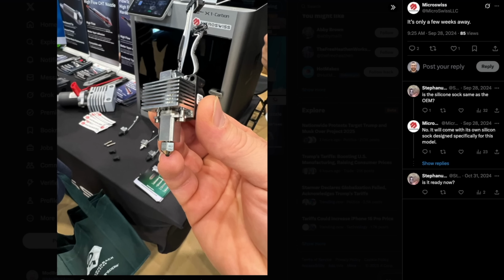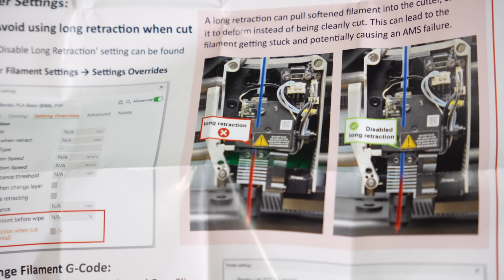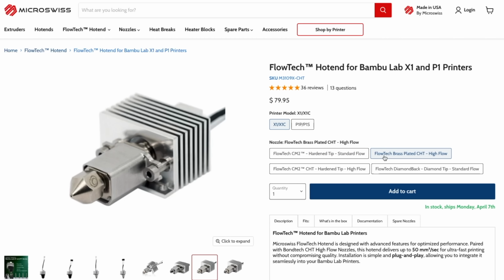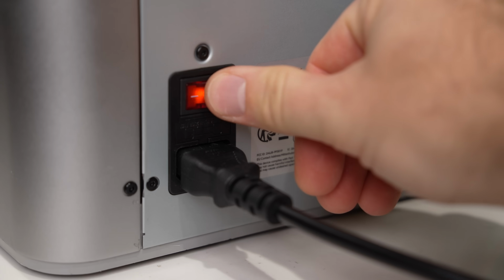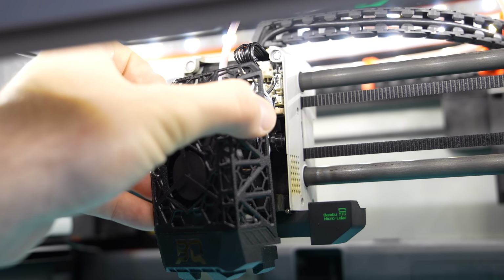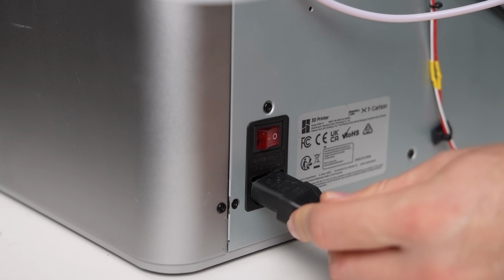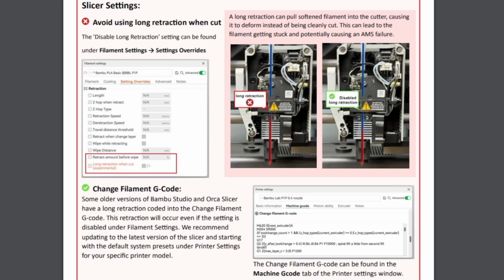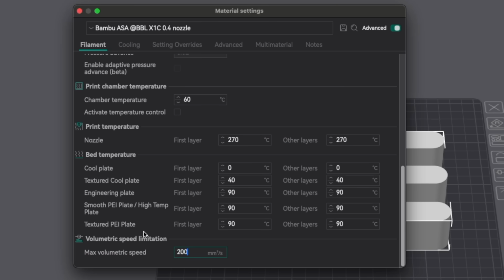Swappable Nozzles For Bambu Lab X1 & P Series Printers! (MicroSwiss FlowTech)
In this video, we take a look at the FlowTech hotend from MicroSwiss for the Bambu Lab X1 and P Series printers. Since Bambu Lab printers don't have swappable nozzle by default, I have been really excited to get one of these into my machines. This gives you access to a wide variety of nozzles, and increased flow! We'll cover how to get it installed and run a few flow tests.